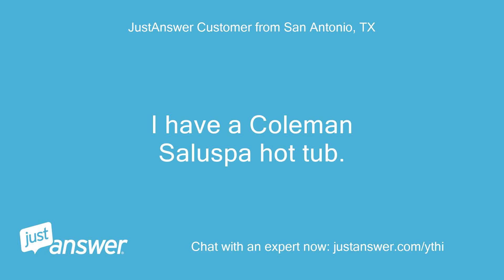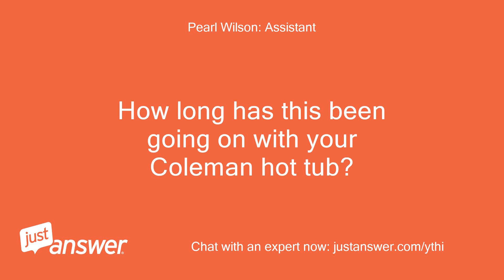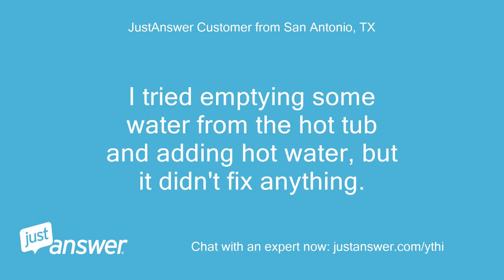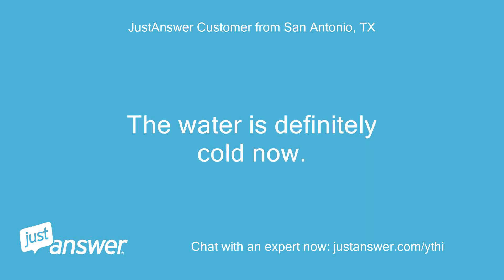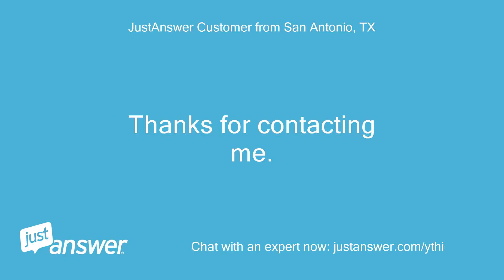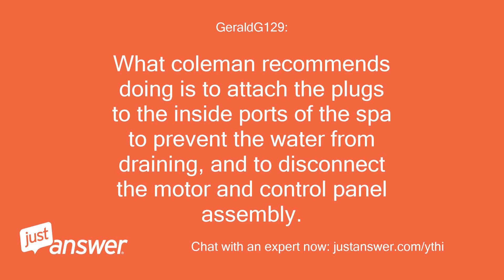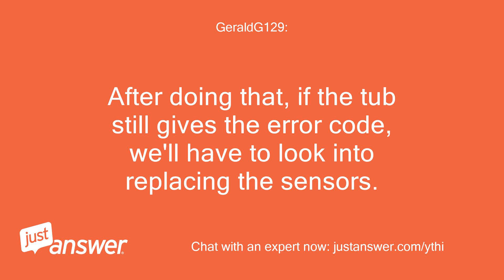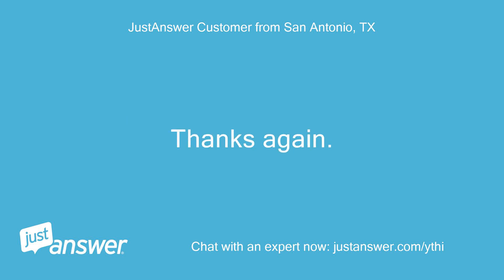I have a Saluspa hot tub. I have a E03 code and don't know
JustAnswer Customer from San Antonio, TX: I have a Coleman Saluspa hot tub.
JustAnswer Customer from San Antonio, TX: I have a E03 code and don't know what to do.
Pearl Wilson: Assistant: How old is your Coleman hot tub?
JustAnswer Customer from San Antonio, TX: I got in in November of 2020
Pearl Wilson: Assistant: How long has this been going on with your Coleman hot tub?
JustAnswer Customer from San Antonio, TX: For a few days.
JustAnswer Customer from San Antonio, TX: I read it has something to do with the water temp being too low.
JustAnswer Customer from San Antonio, TX: But it wasn't that cold.
JustAnswer Customer from San Antonio, TX: I tried emptying some water from the hot tub and adding hot water, but it didn't fix anything.
JustAnswer Customer from San Antonio, TX: I don't think so.
JustAnswer Customer from San Antonio, TX: I'm wondering if there's a bypass or reset or something to get it started up.
JustAnswer Customer from San Antonio, TX: The water is definitely cold now.
GeraldG129: : Good morning, I'm Gerald.
GeraldG129: : I'm sorry to hear you're having issues with your coleman tub and will do all I can to assist you.
GeraldG129: : This error code is due to the outside air temperature being too low.
GeraldG129: : Is this an inflatable spa?
JustAnswer Customer from San Antonio, TX: Thanks for contacting me.
JustAnswer Customer from San Antonio, TX: Yes.
JustAnswer Customer from San Antonio, TX: It is inflatable.
JustAnswer Customer from San Antonio, TX: We've run it all winter, in much colder temperatures, without any problem.
GeraldG129: : Okay, this means the temp sensor could be bad.
GeraldG129: : What coleman recommends doing is to attach the plugs to the inside ports of the spa to prevent the water from draining, and to disconnect the motor and control panel assembly.
GeraldG129: : You'll want to take the the unit inside of somewhere warm and allow the entire unit to warm up.
GeraldG129: : After doing that, if the tub still gives the error code, we'll have to look into replacing the sensors.
JustAnswer Customer from San Antonio, TX: Sorry for not responding.
JustAnswer Customer from San Antonio, TX: I had to leave town for work rather unexpectedly yesterday, and will just be getting back this afternoon.
JustAnswer Customer from San Antonio, TX: I will try this, and report back.
JustAnswer Customer from San Antonio, TX: Thanks again.
JustAnswer Customer from San Antonio, TX: Okay, so l looked at the manual (see attached, page 16) and tried to plug the inside ports.
JustAnswer Customer from San Antonio, TX: The top one worked, although is hardly seemed to be a perfect fit.
JustAnswer Customer from San Antonio, TX: But the bottom had no port to plug onto.
JustAnswer Customer from San Antonio, TX: There's a large filter unit that would have to be removed to plug it in, and there's nothing under it (the filter screws into the side) to cap it onto.
JustAnswer Customer from San Antonio, TX: This is pretty frustrating, particularly as Coleman has NO tech support.
JustAnswer Customer from San Antonio, TX: It's crazy.